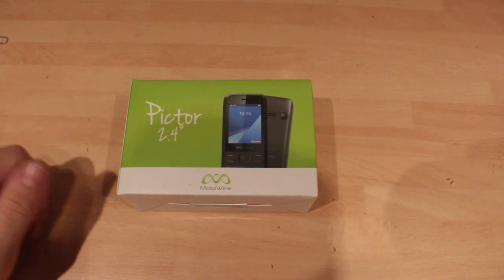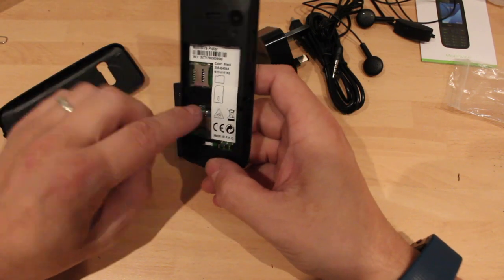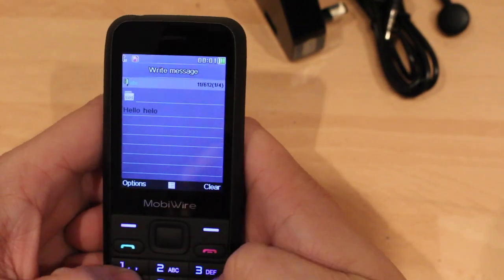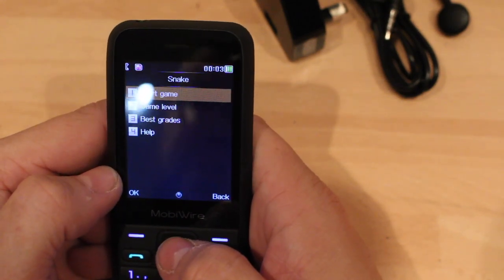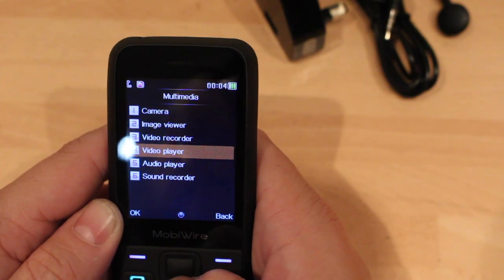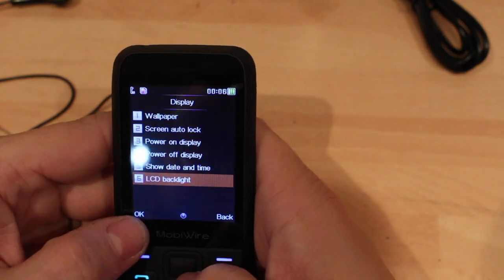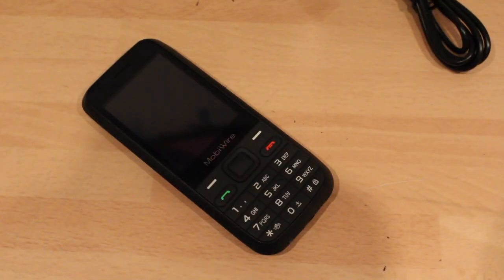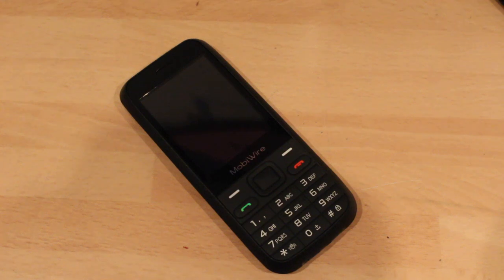mobiwire pictor 2.4 Unboxing & Review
£20 in ee shop with £10 top up